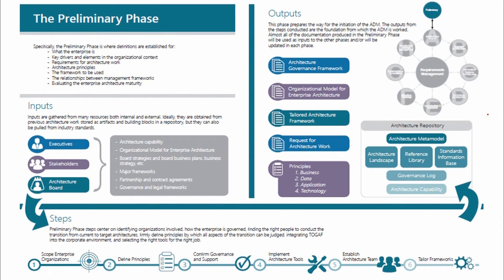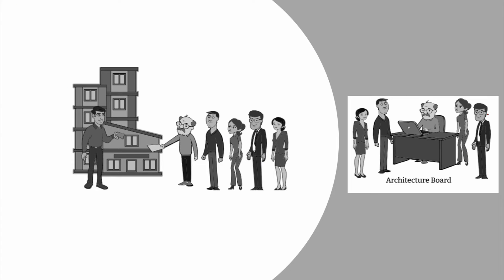How This TOGAF Case Study Unlocked My Career (x2202 Secrets Revealed)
🎯 Ready to pass TOGAF faster and smarter?

Don't struggle alone. Study smart and get certified! 🚀

Dear All,

I have seen many people investing on expensive course on different platform to learn TOGAF. But with this course it will be simple for you to learn TOGAF 9.2 and enterprise architecture together easily.

Hello everyone, my name is Santanu, to introduce myself, I am currently involved in a large engagement as an enterprise architect for an european giant for their digital transformation. I completed my Computer Engineering back in late 90's, and having 20+ years’ experience in leveraging innovation & strategic approach for driving software development with object-oriented techniques and languages in all areas of business, data, application and technology architecture. I am passionate to teach the software professionals on Enterprise Architecture, TOGAF, Cloud migration Architecture, COBIT, Information architecture, Security architecture, Reactive architecture and many more upcoming new technologies.

I have activated a very nominal fees for the members to learn TOGAF Level 1 and Level 2 course in this channel. I could have kept it free, however I understand the random youtube contents may be good but not organised as i have done in this particular course.

After completion of this course, You will be able to demonstarte your expertise in TOGAF 9.2. You will be able to demonstarte your skills on basic concepts, core concepts, architecture development method and its phases, the enterprise continuum and the tools, architecture development guidelines and techniques. Also, you will be able to demonstarte your knowledge on architecture governance, architecture views, viewpoints and stakeholders. Not only that you will be able to manage your building blocks, the ADM deliverables and TOGAF reference models efficiently. The overall view of the enterprise will be quite easy to connect, be it infrastructure, business, data, application, project management, service management, change management your inputs will be valued.

After completion of this course, You can connect all the elements of enterprise architecture using TOGAF. You will be able to work as an enterprise architect. You will be able to work on any case study, bids or any greenfield project in your organisation and start applying your TOGAF skills. You will be able to connect the missing dots and start looking yourself as an Enterprise Architect.

I Promise You: You will learn enterprise architecture using TOGAF 9.2 time and less study.

This will be The Fastest And Easiest Way to Learn TOGAF 9.2 just by watching a bunch of Video's and some custom Instructions.

Key things you'll learn:

You will be able to take Togaf Level 1 & Togaf Level 2 Exam after completion of the Course

You will be able to Apply Togaf in real world

You will master the concepts easily

You will be able to remember things more easily

Less time to prepare for Togaf 9.2 Level 1 and Level 2 Certified Exam

Case Study Based Preparation

Requirements

This Course is for those who want to learn Enterprise Architecture using TOGAF 9.2 time and less study. Anyone can take this course who has basic knowledge of TOGAF Level 1 and want to learn how to apply TOGAF and prepare for TOGAF Level 2 Certification exam.

Please register for the membership those are serious to lern TOGAF in short time. I will post the posters once you become member in a different channel. Please comment the moment you start going through the course.

Bottom line, this course is going to be really valuable to you. Not only is it going to help you to learn TOGAF but it'll also save you an absolute ton of time. Just revise through the posters before the exam and you are good.

Hope you liked and enjoyed it or found it informative.